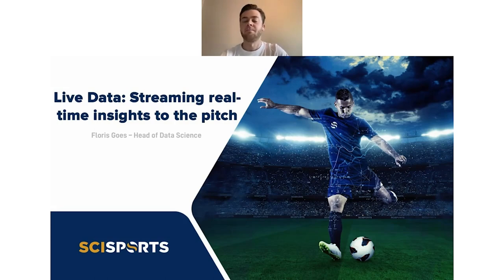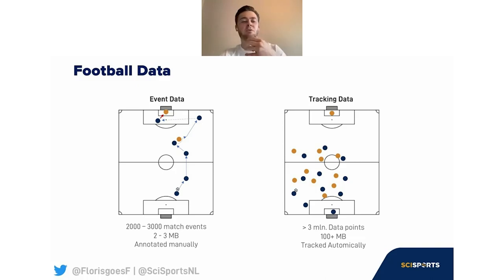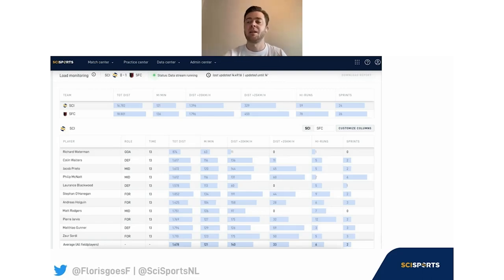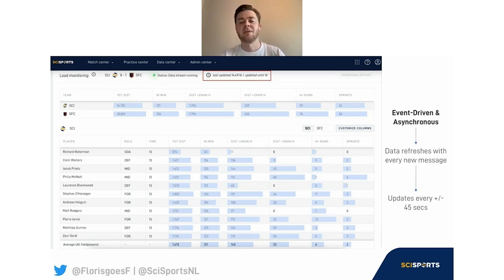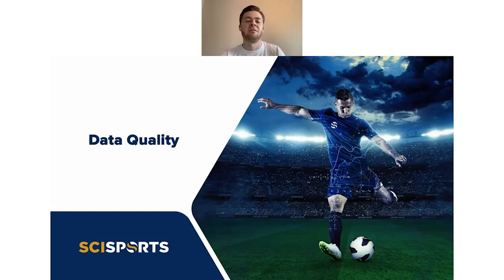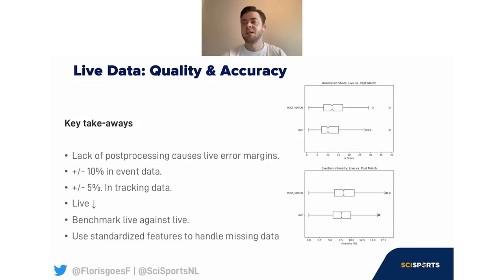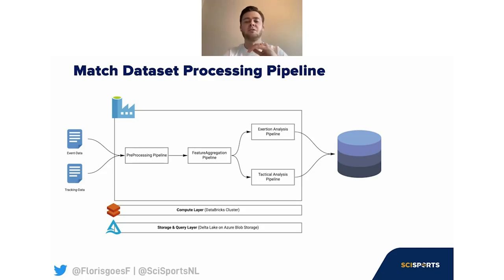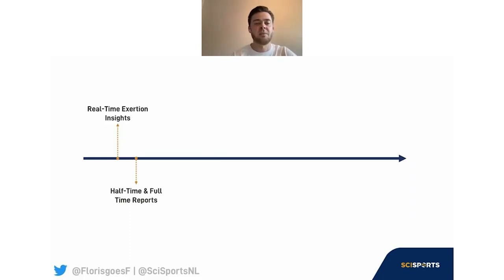WEBINAR | Live football data: Streaming real-time data insights to the pitch - With Floris Goes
SciSports' Lead Data Scientist, Floris Goes, presents a 30-minute webinar on the next steps in the innovation of football analytics. Watch as we discuss both the technical and practical questions related to this challenge.